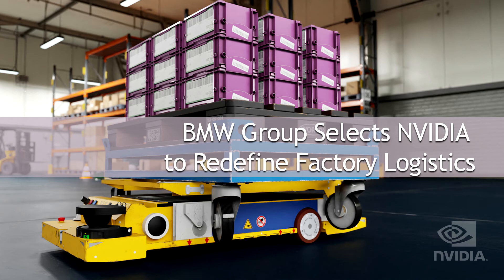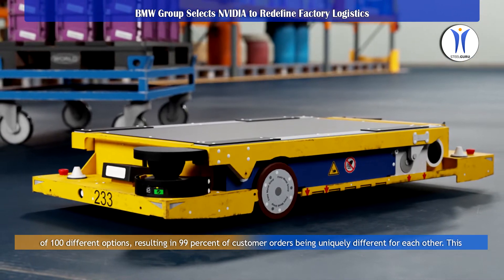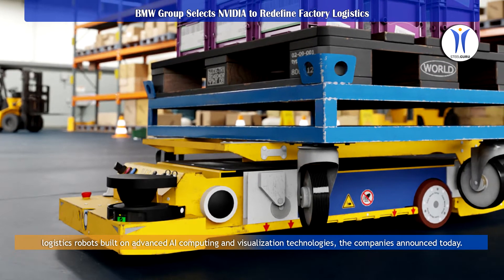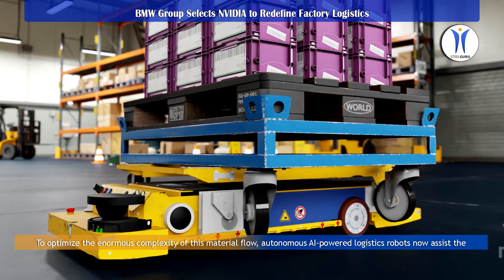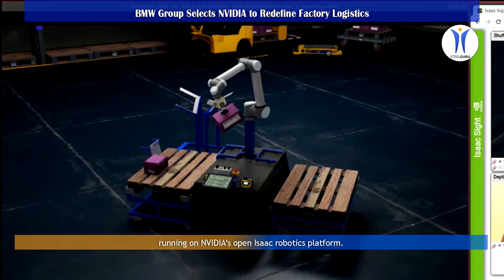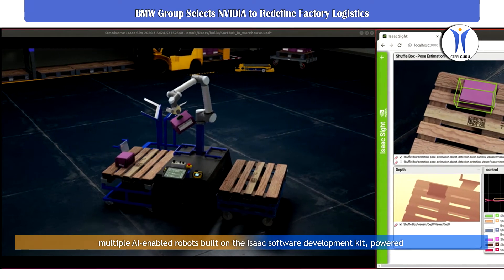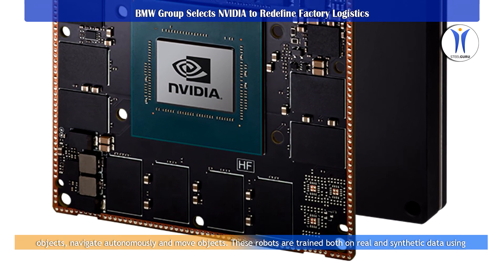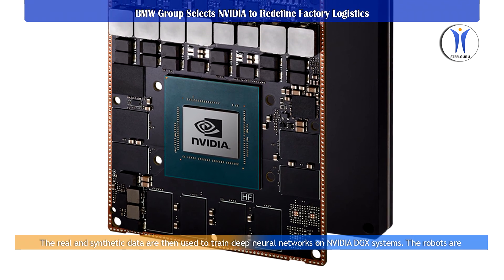BMW Group Selects NVIDIA to Redefine Factory Logistics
BMW Group’s supply chain takes millions of parts flowing into a factory from more than 4,500 supplier sites, involving 230,000 unique part numbers. Moreover, BMW Group vehicles are offered to customers with an average of 100 different options, resulting in 99 percent of customer orders being uniquely different for each other. This creates an immense challenge for factory logistics.

BMW Group has selected the new NVIDIA Isaac robotics platform to enhance its automotive factories, utilizing logistics robots built on advanced AI computing and visualization technologies, the companies announced today.

BMW Group’s objective is to enhance logistics factory flow to produce custom-configured cars more rapidly and efficiently. Once developed, the system will be deployed to BMW Group factories worldwide.

To optimize the enormous complexity of this material flow, autonomous AI-powered logistics robots now assist the current production process in order to assemble highly customized vehicles on the same production line.

The collaboration centers on implementing an end-to-end system based on NVIDIA technologies, from training and testing through to deployment, with robots developed using one software architecture, running on NVIDIA’s open Isaac robotics platform.

The collaboration uses NVIDIA DGX AI systems and Isaac simulation technology to train and test the robots; NVIDIA Quadro ray-tracing GPUs to render synthetic machine parts to enhance the training; and a new lineup of multiple AI-enabled robots built on the Isaac software development kit, powered by high-performance NVIDIA Jetson and EGX edge computers.

Developed on the NVIDIA Isaac SDK, the robots utilize a number of powerful deep neural networks, addressing perception, segmentation, pose estimation and human pose estimation to perceive their environment, detect objects, navigate autonomously and move objects. These robots are trained both on real and synthetic data using NVIDIA GPUs to render ray-traced machine parts in a variety of lighting and occlusion conditions to augment real data.

The real and synthetic data are then used to train deep neural networks on NVIDIA DGX systems. The robots are then continuously tested in NVIDIA’s Isaac Simulators for both navigation and manipulation, operating on NVIDIA’s Omniverse platform, where multiple BMW Group personnel in different geographies can all work in one simulated environment.